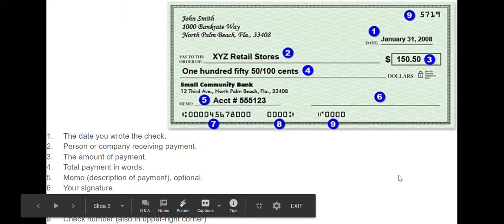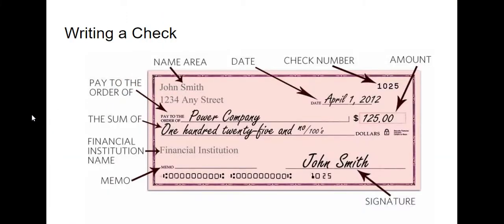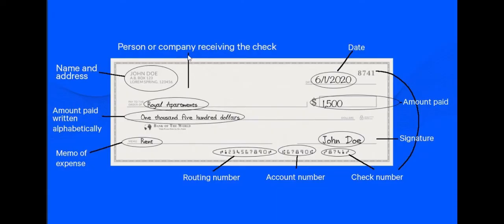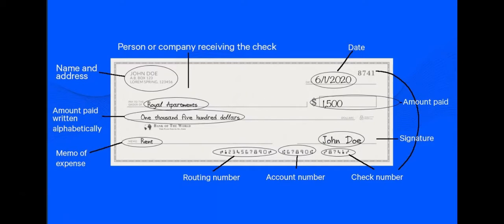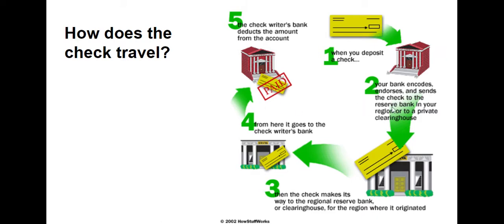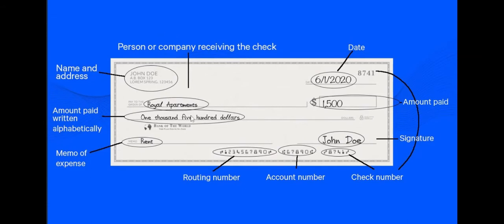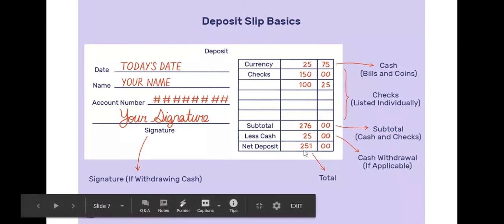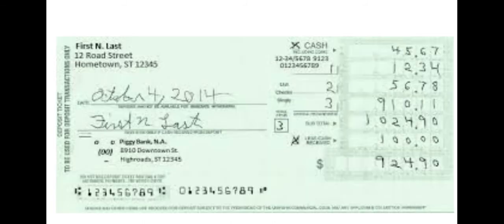Checks and Deposit Slips